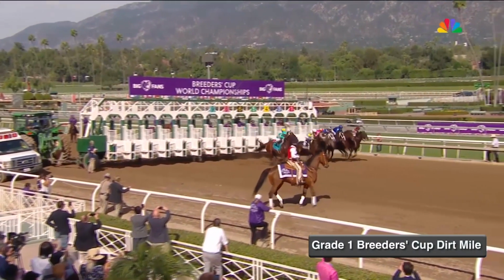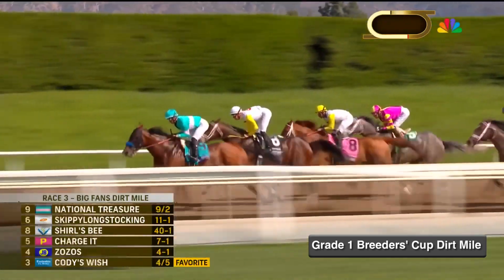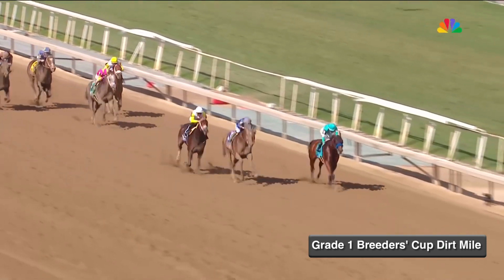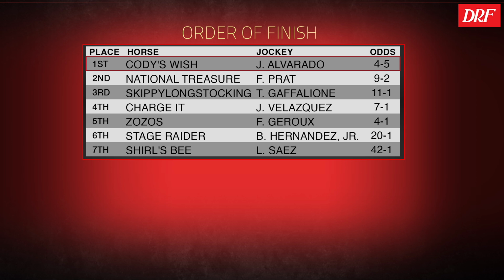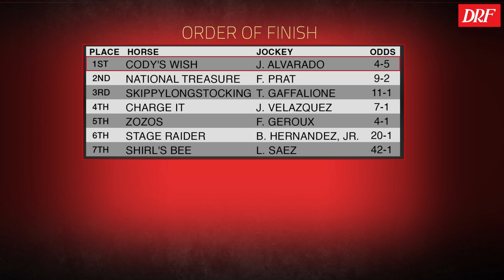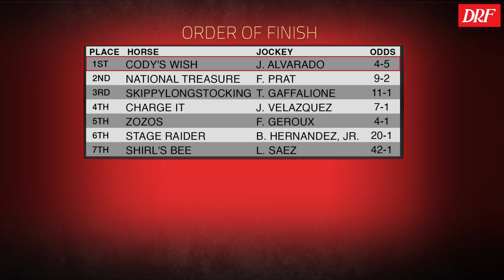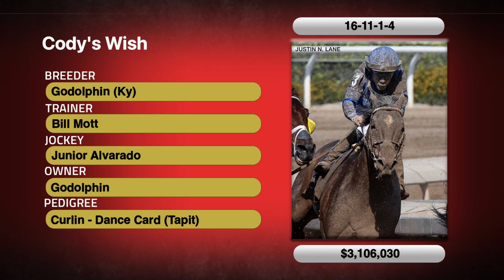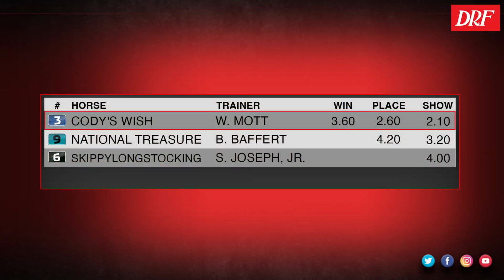Breeders’ Cup Recap | Grade 1 Dirt Mile 2023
Here are Dan Illman and Mike Beer with the recap of the Grade 1 Breeders’ Cup Dirt Mile from Santa Anita.